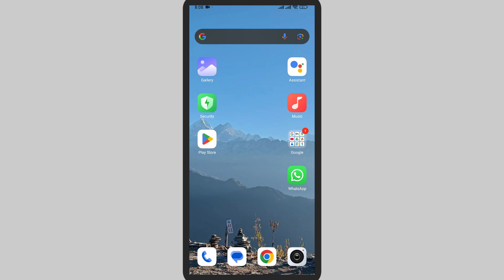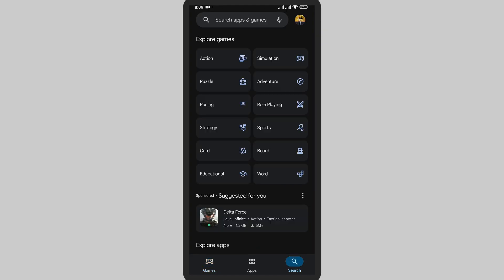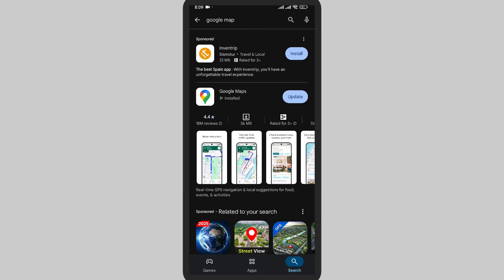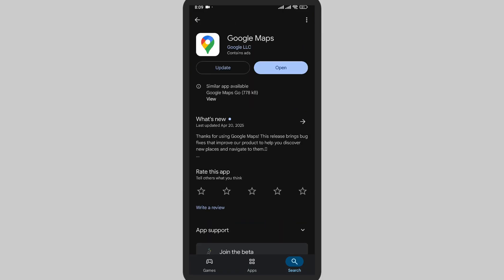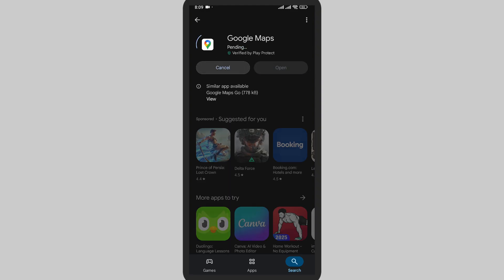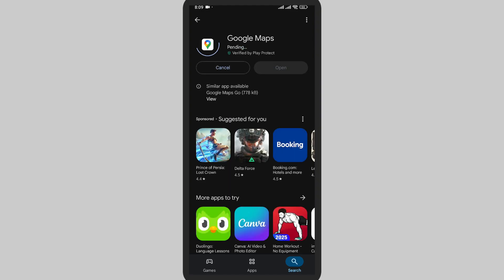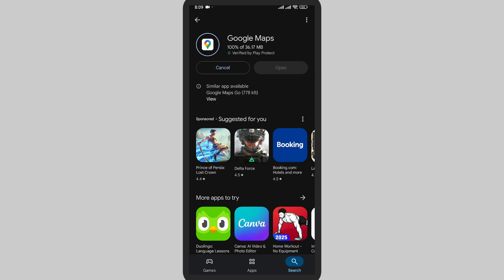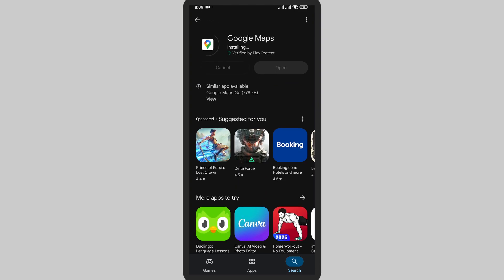How to Update Google Maps 2025?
Is your Google Maps app outdated or laggy? 📍 This quick tutorial shows you exactly how to update Google Maps on both Android and iPhone. Keeping your maps updated ensures smoother navigation, better real-time traffic updates, new features, and bug fixes.

In this video, you’ll learn how to check for updates in the Google Play Store and Apple App Store, and ensure you're always running the latest version of the Google Maps app. Perfect for travelers, delivery drivers, and everyday users who rely on accurate mapping.